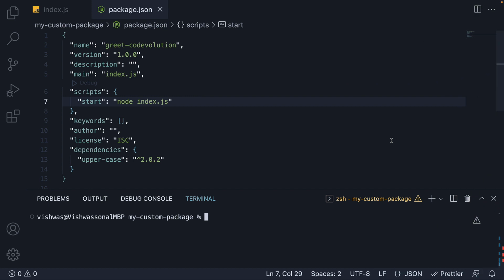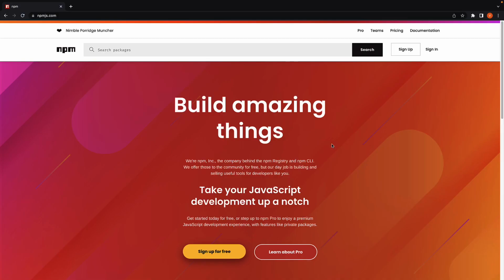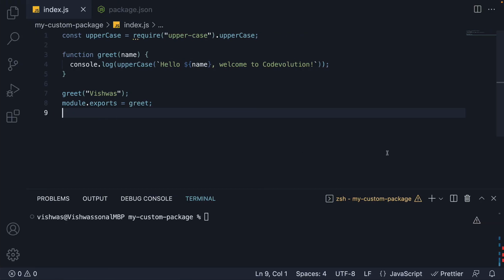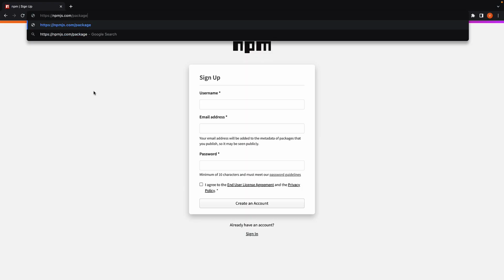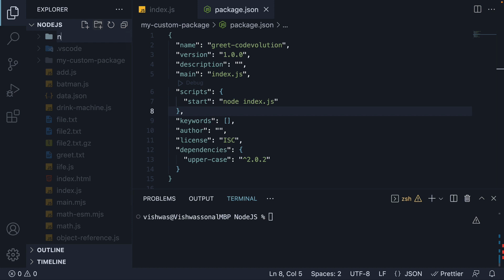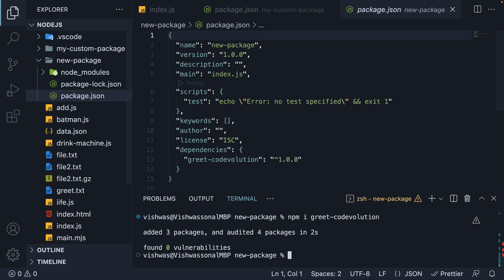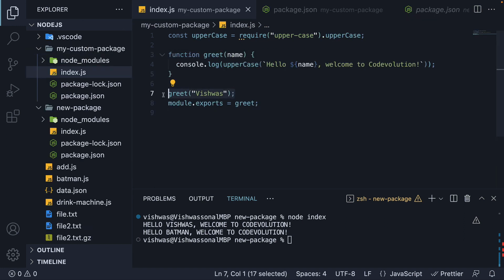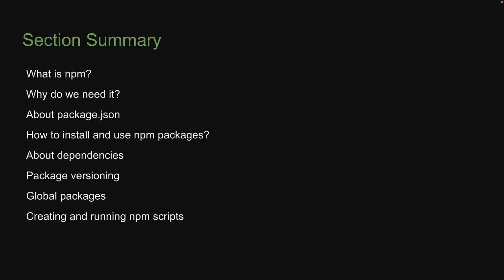Node.js Tutorial - 57 - Publishing an npm Package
Publishing an npm Package
Node.js Tutorial